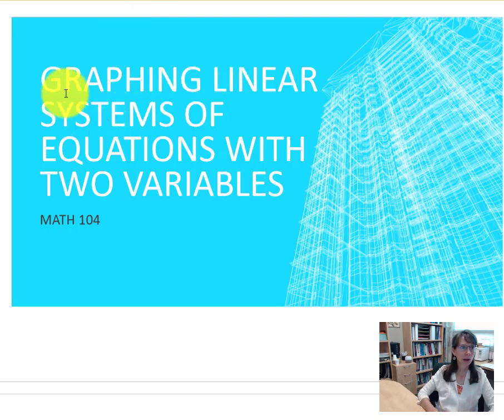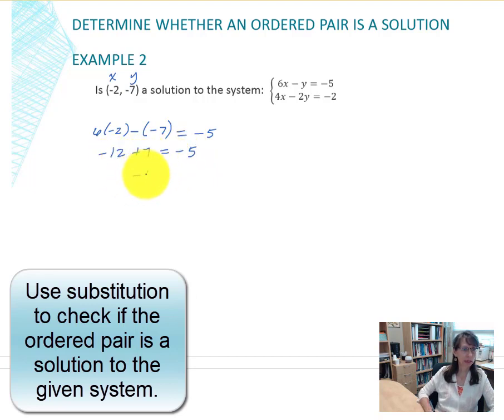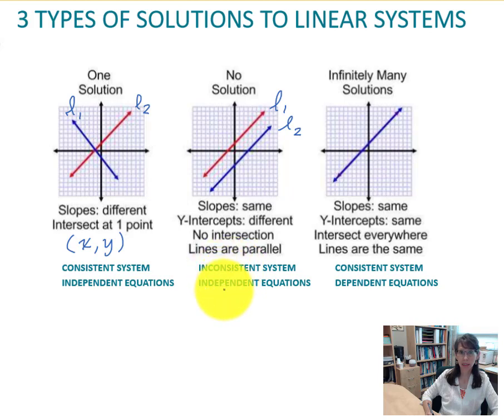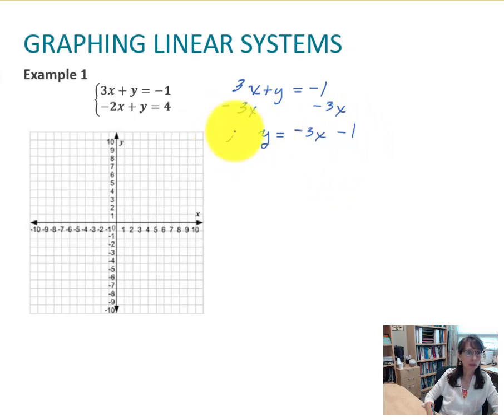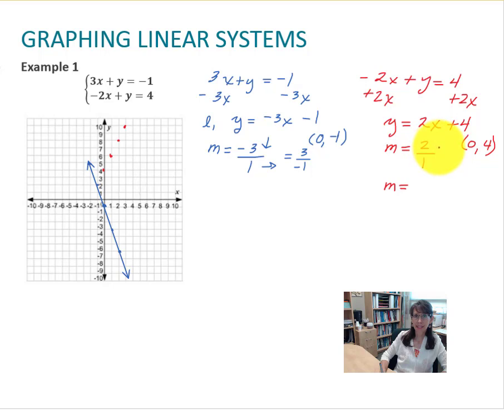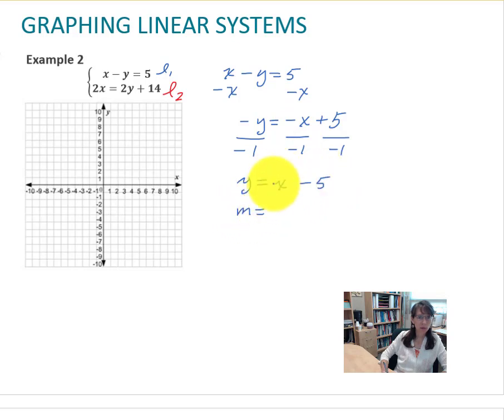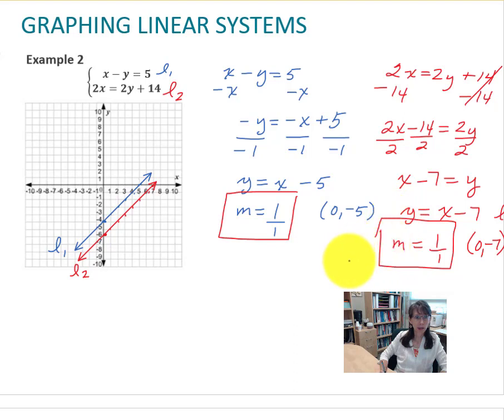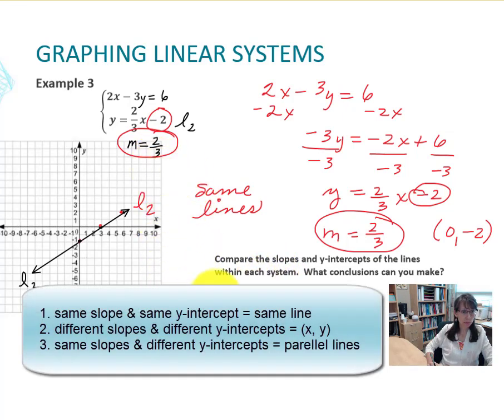4.1a Solving Systems of Linear Equations in Two Variables (Graphing Linear Systems of Equations with